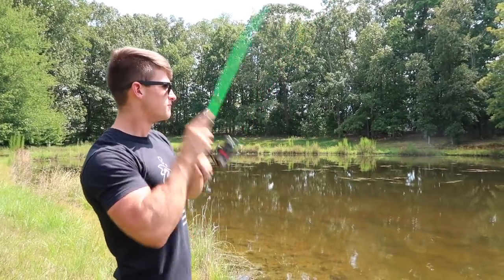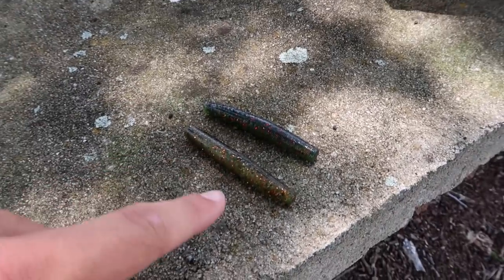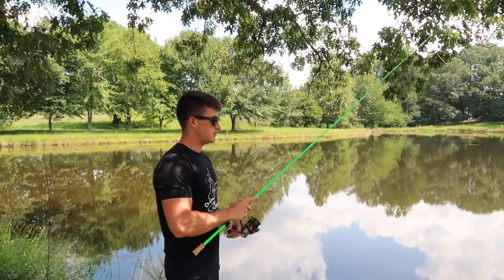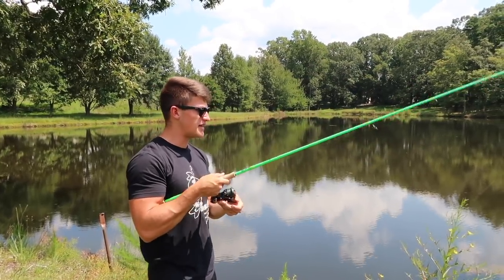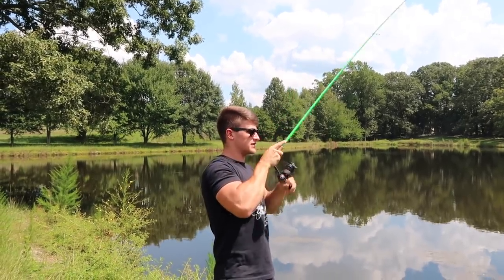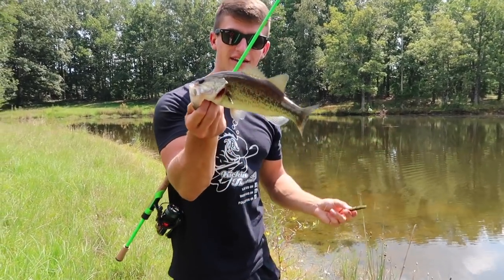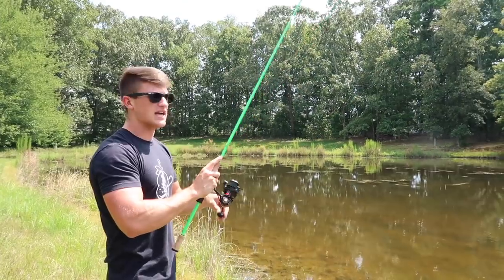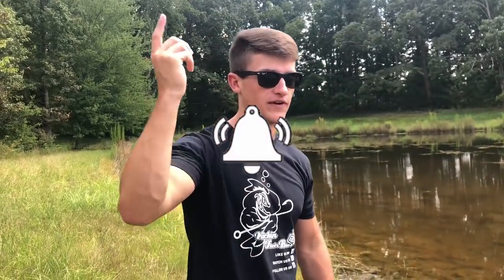How To Fish The BEST Finesse Bait For Bass Fishing (Ned Rig)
In this How To Fish video I teach you how to fish the BEST finesse rig for bass fishing. Aka the ned rig by Zman Fishing. If you want to see more how to fish bass fishing videos or another how to fish a ned rig video... Let me know!